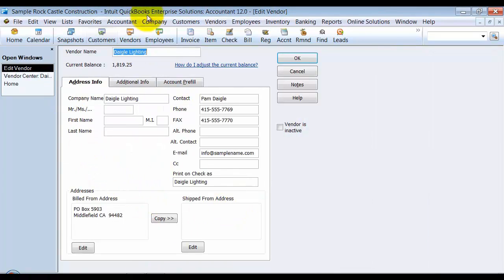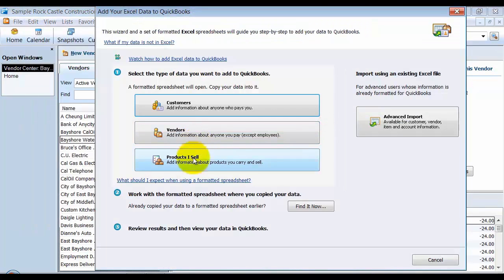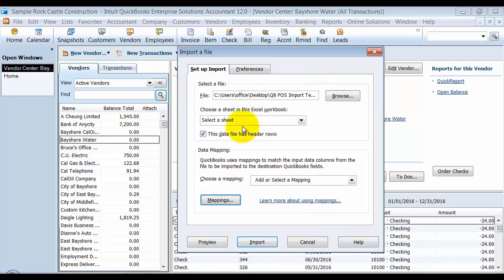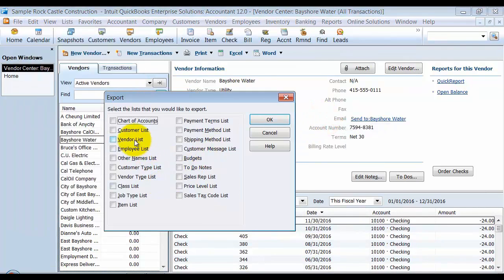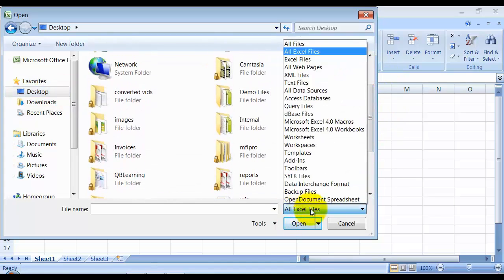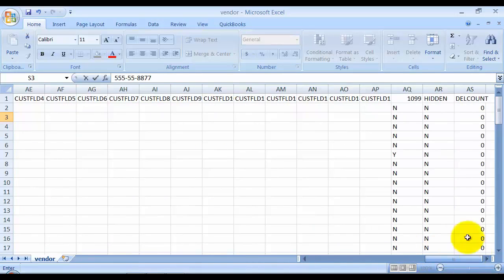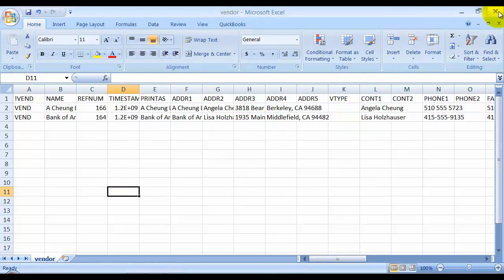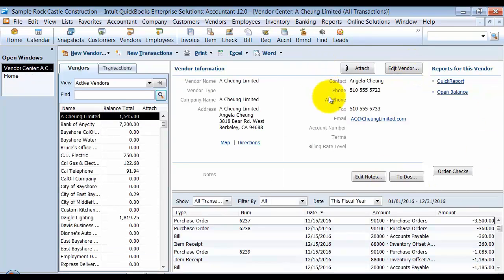QuickBooks - Fix Vendors for 1099s 2012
In order to process 1099s in QuickBooks, you will need to be sure your vendor list is cleaned up with accurate information, such as tax ID number and address. This QuickBooks Training video shows you how to fix your vendors quickly to prepare for 1099s.